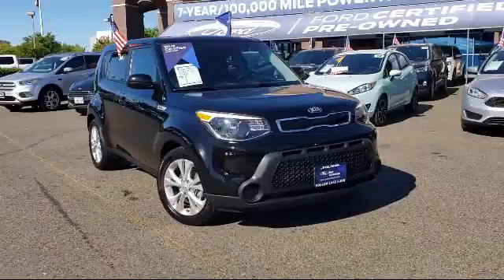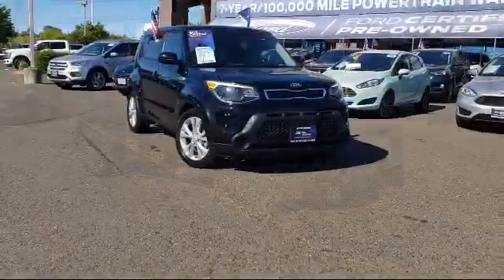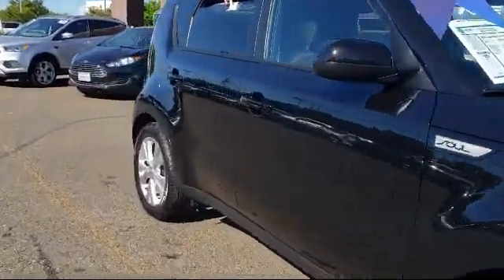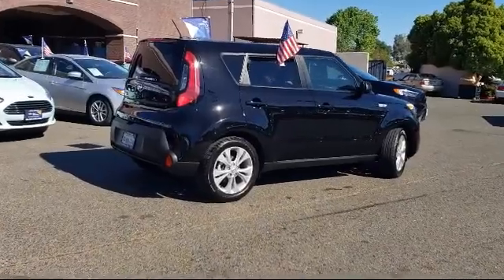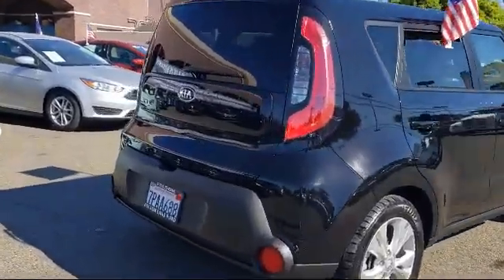2015 Kia Soul Plus Hatchback Folsom Sacramento Roseville Elk Grove El Dorado Hills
2015 Kia Soul Plus Hatchback Stock Number: XF42628 Vin:KNDJP3A50F7182374.
12755 Folsom Blvd.